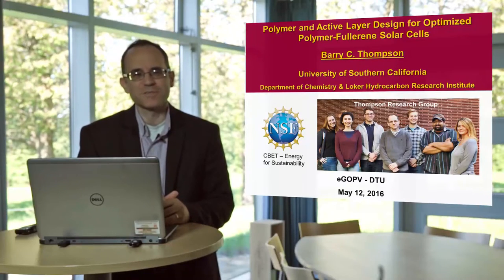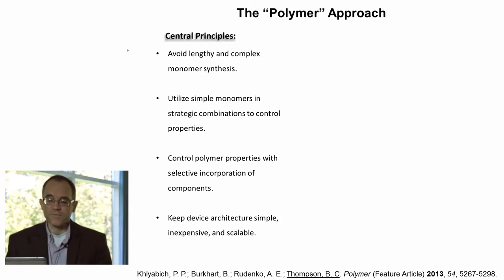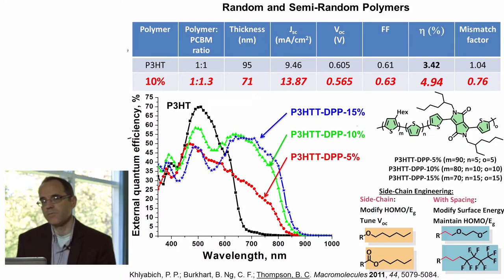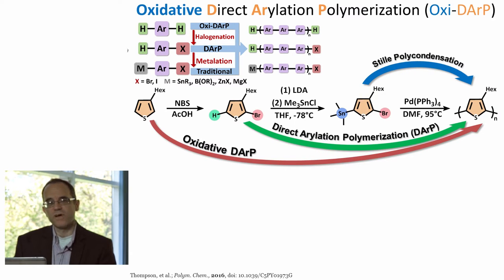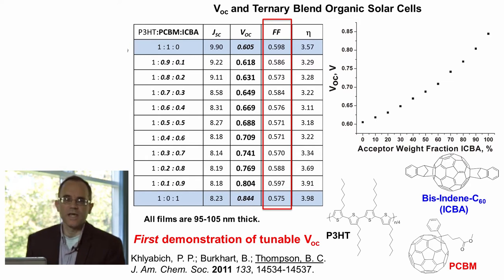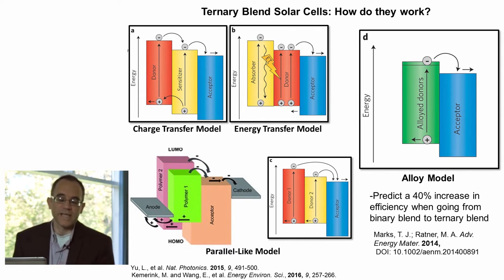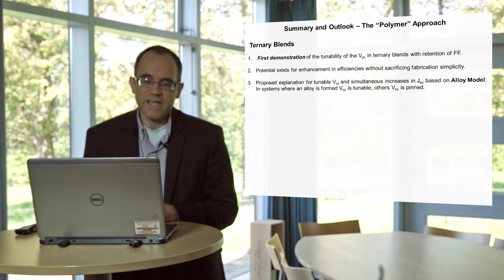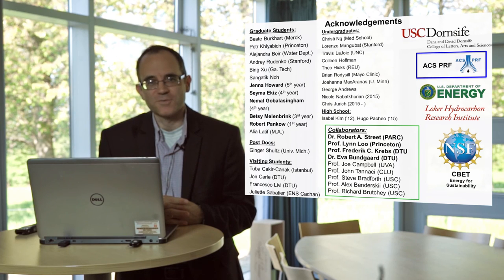eGOPV - Barry C. Thompson - Polymer and active layer design for polymer-fullerene solar cells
Polymer and active layer design for optimized polymer-fullerene solar cells
Barry C. Thompson (Invited talk)